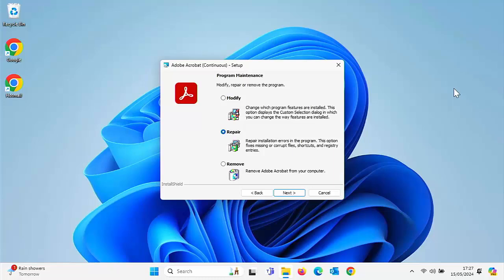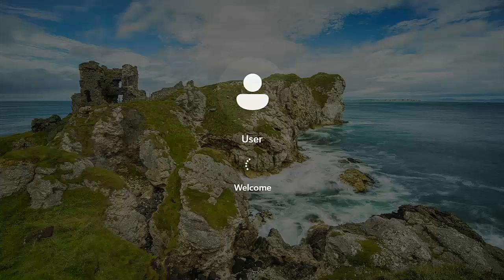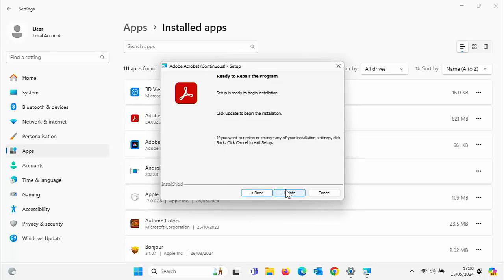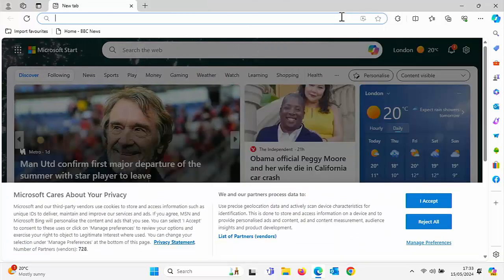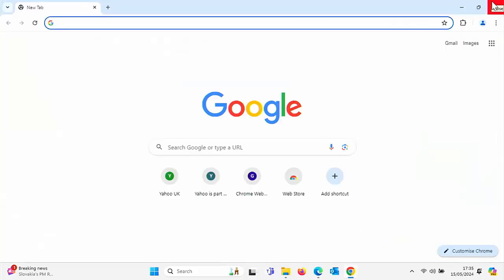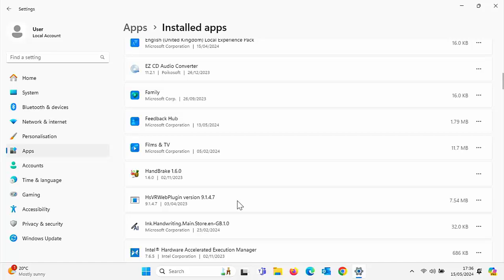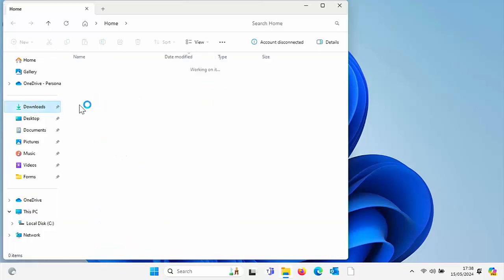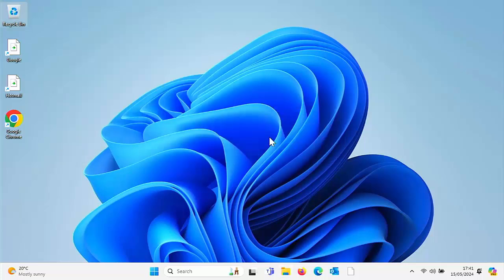Fix A Program That Is Crashing!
This video shows you how you can repair a program that is not working in Windows.

Below are links to items I am often asked about:

✅ US Fire TV Stick 4K 2nd Gen
✅ US Fire TV Cube 3rd Gen
✅ US Fire TV Stick
✅ US Fire TV Stick Lite
✅ US OTG for Firestick (2-Pack)

US Wireless Keyboard and Touchpad